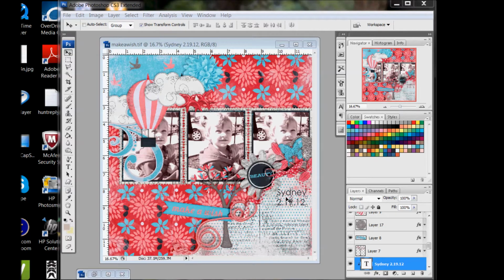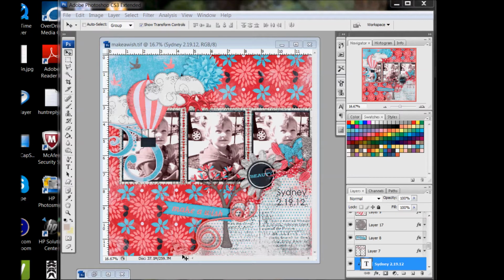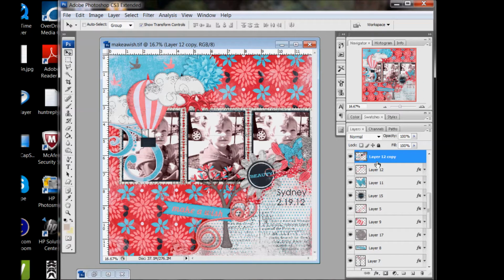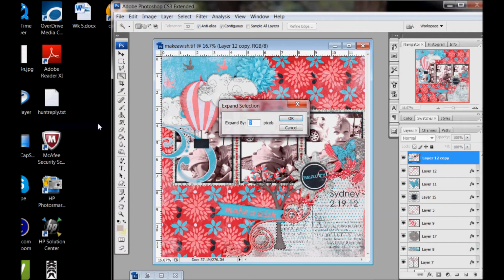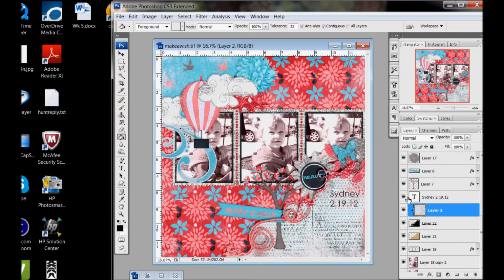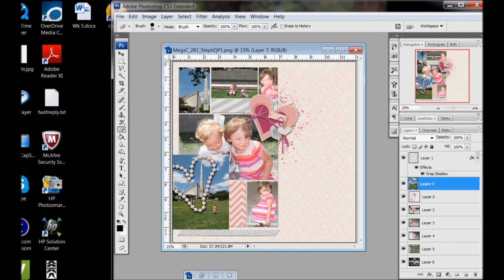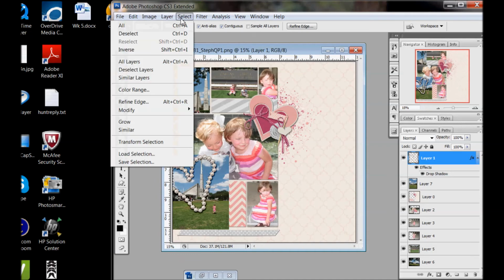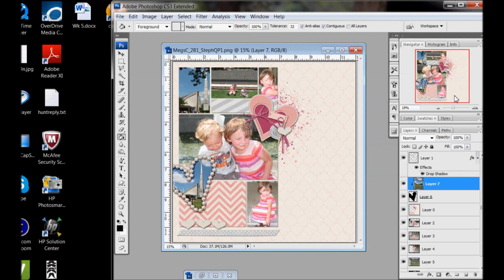How to Use Magic Wand on Irregular Shapes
In this video tutorial, Meagan shows you how to use the magic wand in Photoshop to select irregular shapes to frame photos or to divide backgrounds!